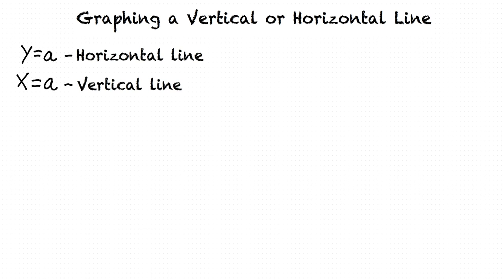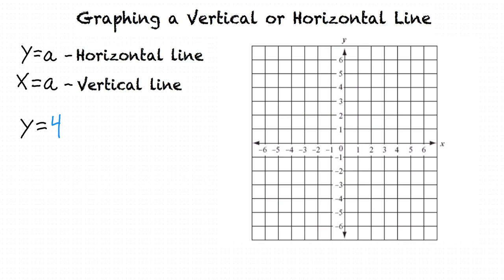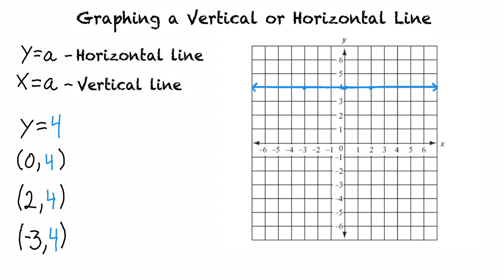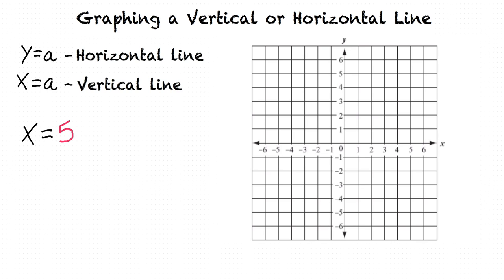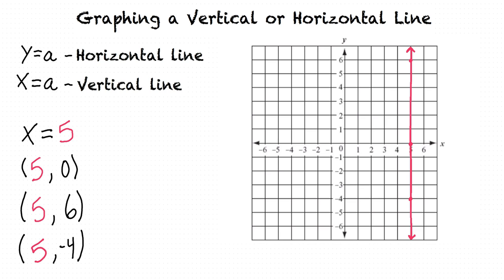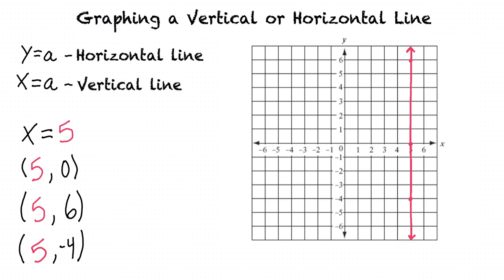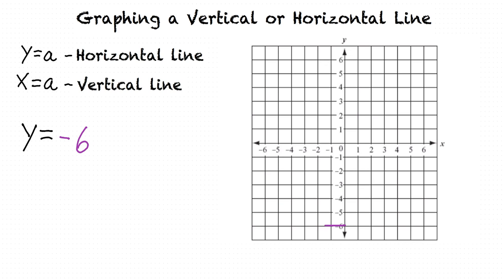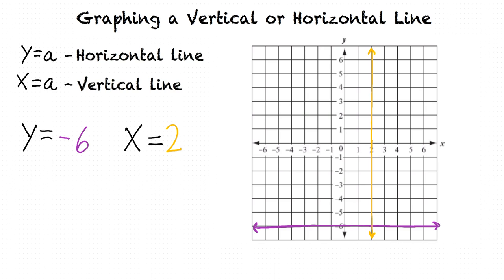Topic: Graphing a Vertical or Horizontal Line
This is a topic level video of Graphing a Vertical or Horizontal Line for ASU EdX.
Join us!